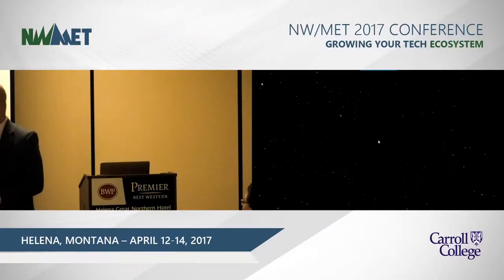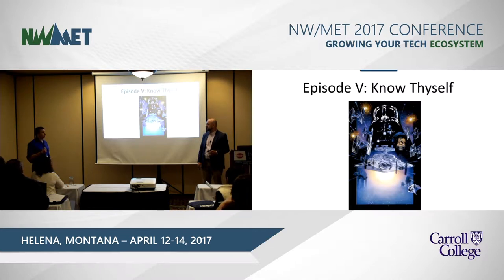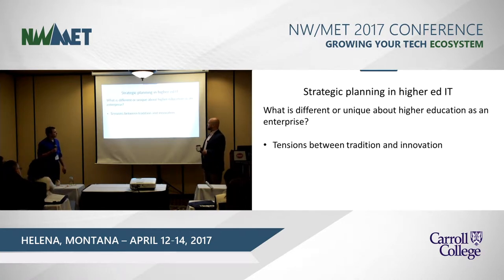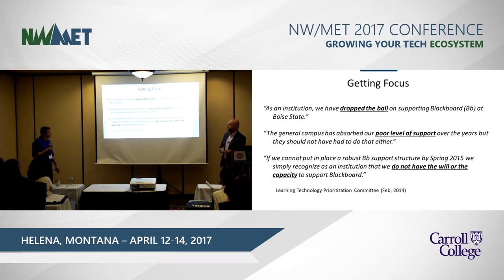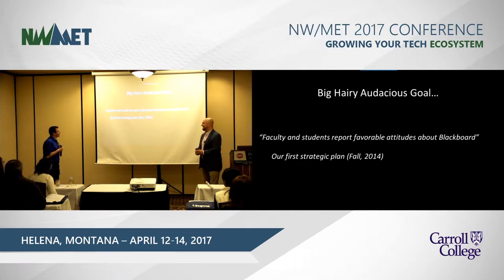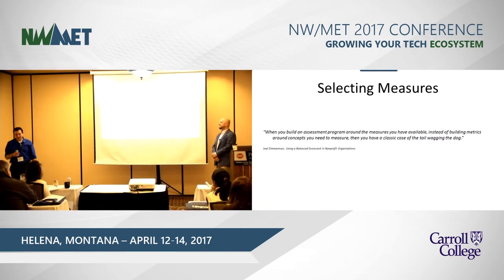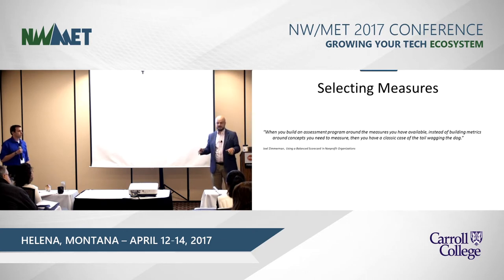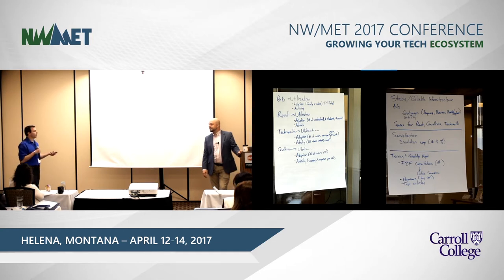Strategic Planning in Higher Ed IT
Leif Nelson, Director of Learning Technology Solutions - Boise State University
Daniel Gold - Boise State University

As technologies and priorities are constantly changing, a well-crafted strategic plan can help keep Higher Ed IT units weather the storm and stay on track. In this session, Leif Nelson will describe the strategic planning models and processes they used at Boise State to come up with goals and metrics that were focused enough to be meaningful, yet flexible enough to be adaptable.